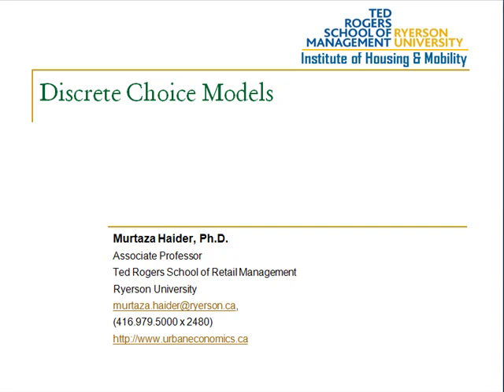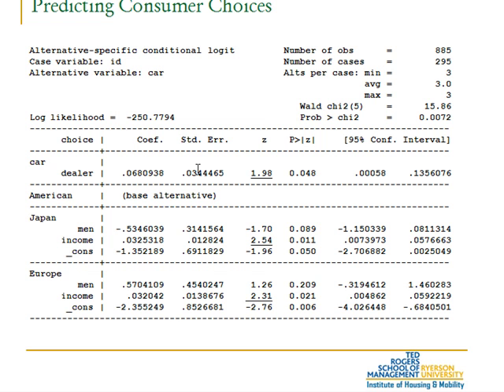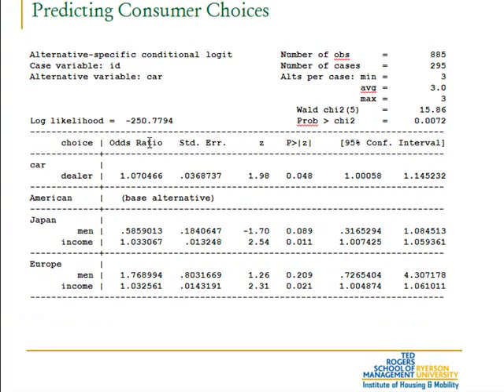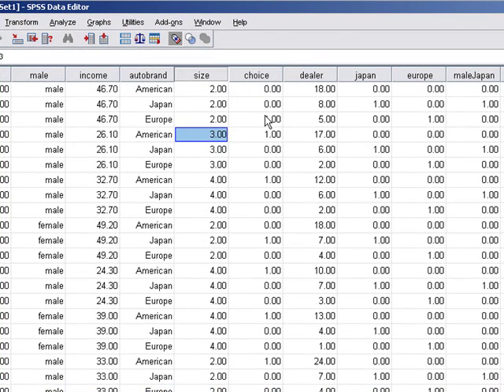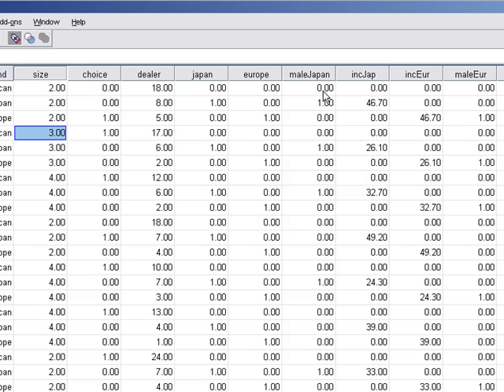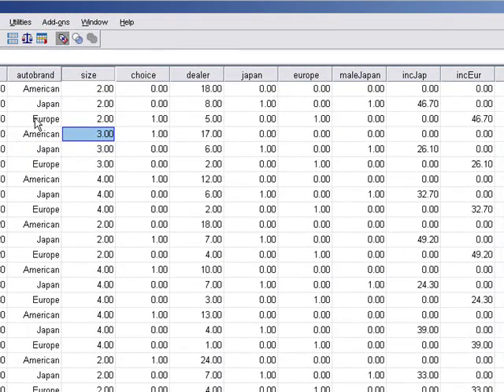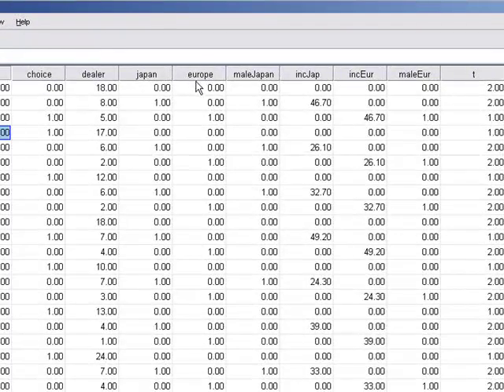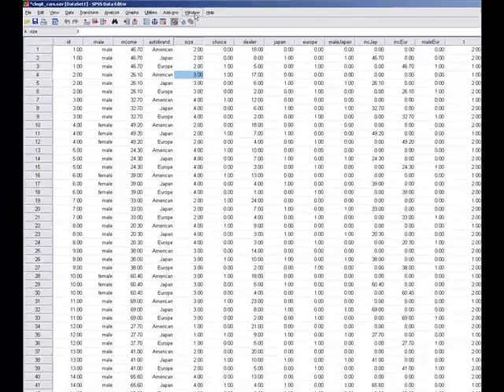Estimating Discrete Choice Models in SPSS / Stata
Discrete choice models have become the tool of choice to understand consumer behaviour. This video illustrate the use of Discrete Choice Models in determining market share for national automobile brands.